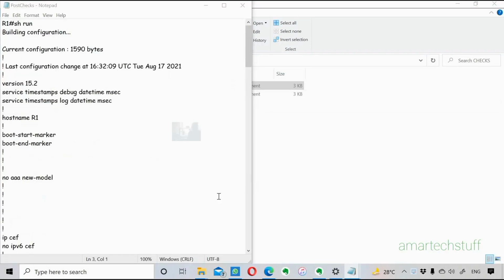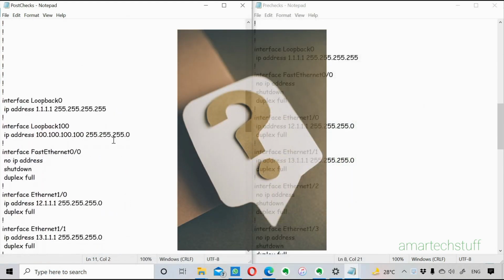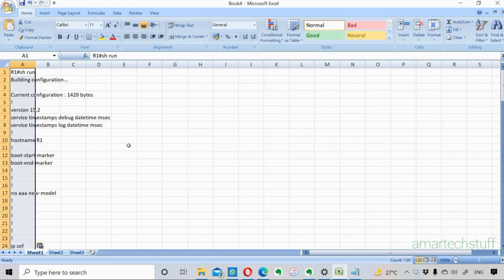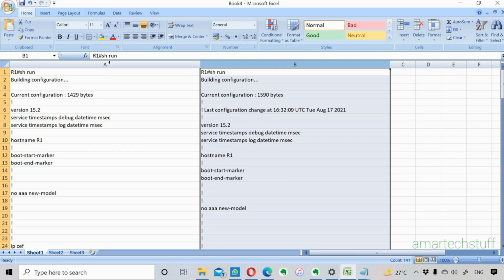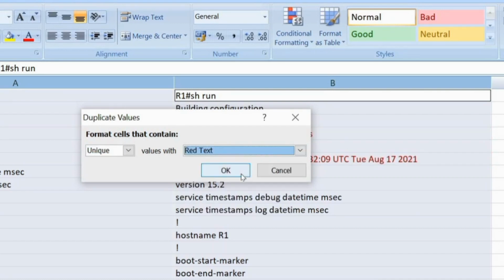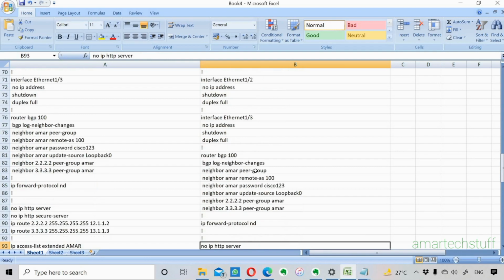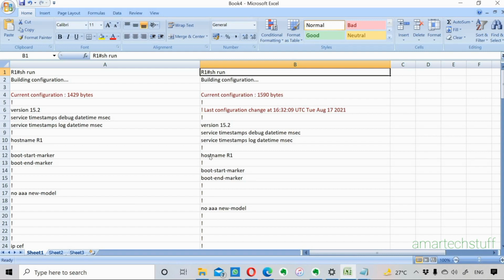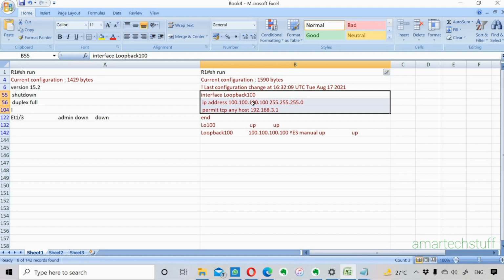Compare Config files using Microsoft Excel ! Very Useful trick for Network Engineers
This video is about Compare Config files using Microsoft Excel ! Very Useful trick for Network Engineers

One of my friend called me and asked me that - he want to compare pre checks and. post checks taken from the router as a part of network  change implementation.
But in his organization due to software policies there is a restriction of using any third party software like compare it and many other offline / online tools.

So what is the best way to compare the text files when you are have such restrictions - the answer is Using Microsoft Excel !!

Topics Covered
compare files
best compare contents tutorial
compare file using microsoft excel
compare file in microsoft excel
best compare tool
how to compare two files
how to compare file contents
use tools to compare text files and spot the difference
useful trick for network engineer
excel tutorial

Network Engineer Stuff